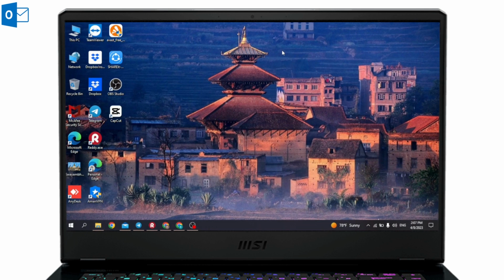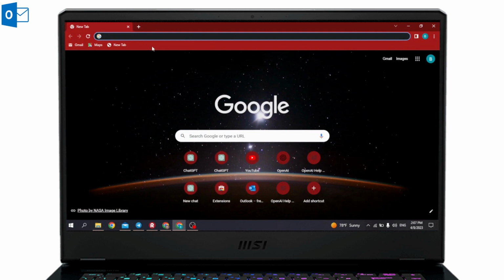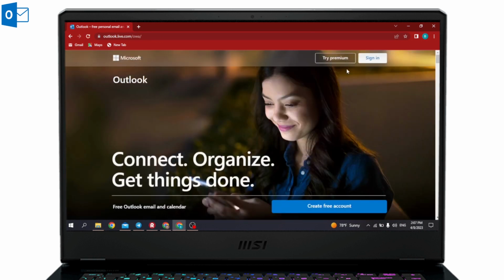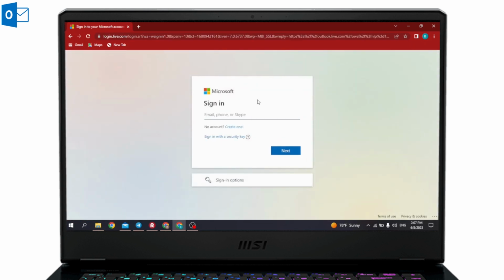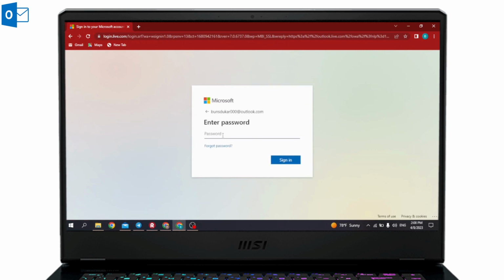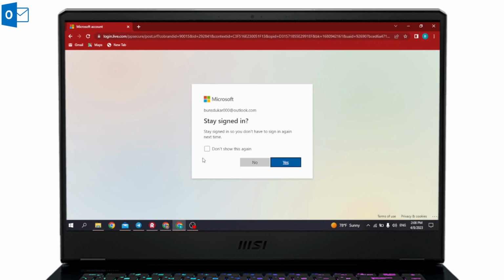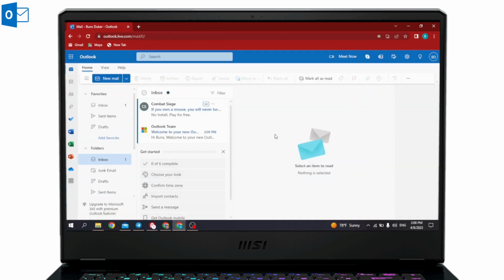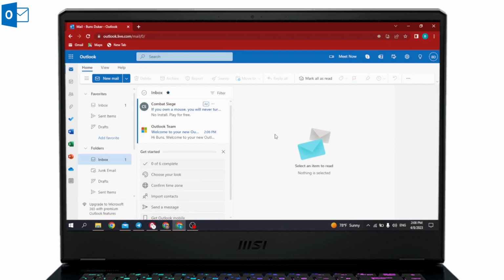How to Login Live Account? Microsoft Live Account Login Email | live.com Sign In (2023)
👋 Welcome to Create, Login and Delete! In this video, we'll show you how to login to your Microsoft Live account, so you can access your email and other Microsoft services.

📧 Microsoft Live is a popular email service that also provides access to other Microsoft services, such as OneDrive, Xbox Live, and Skype. If you want to login to your Microsoft Live account, we'll guide you through the steps to do so using the live.com website.

📌 Timestamps:

0:00 - Introduction
0:05 - How To Login To Microsoft Account
0:15 - Open Miscrosoft Live Official Account
0:20 - Microsoft Live Account Login